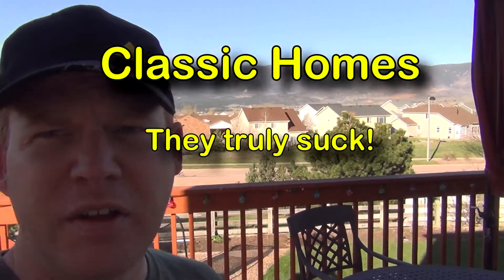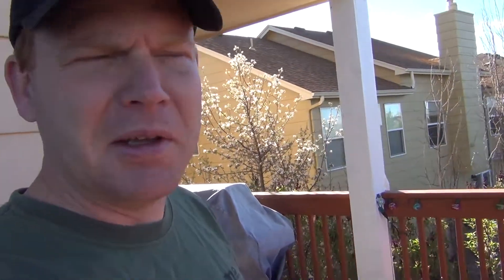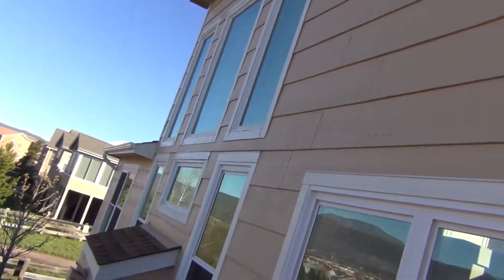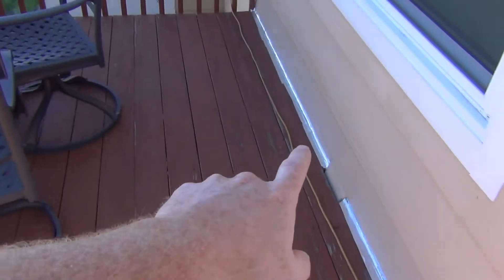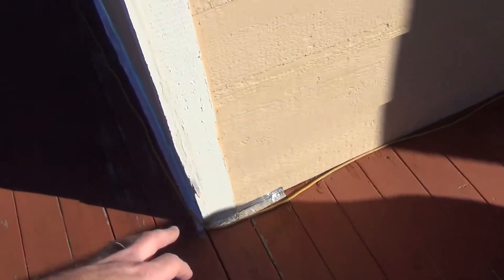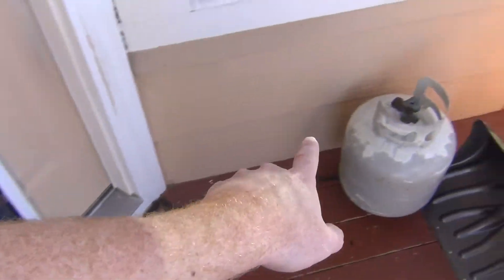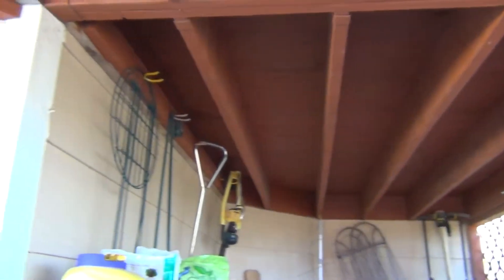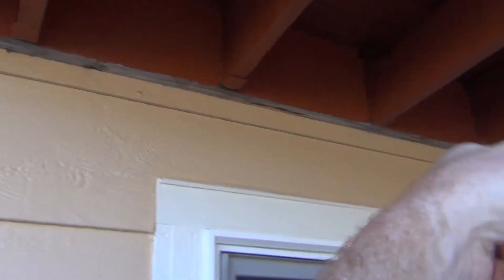Classic Homes Sucks - Our Deck - Part 1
This is an overview of why Classic Homes sucks and why you should stay away from them if you are moving to Colorado.

We had never heard of Classic Homes till moving to Colorado in 2007 and into this house.

Our Realtor dropped hints but we didn't know or really put pieces together. Sadly Realtors can not just say "stay away from these guys" I sure wish they would though.

1) Had to get new windows because almost every window in the home had busted seals and water in-between the panes of glass. While replacing the trim around our windows I was lucky if the window was held in with 2 nails, most were held in by 1 nail with no flashing, and no caulk. So really all that held the window in was the trim around the window, which means you could have leaned on the window from the inside and possible fall out of your house, doesn't sound too safe for children.

2) When I was changing our laundry room around due to the fact the builder (Classic Homes) just dropped the vent down into the room...WTF this never seemed right. So I cut out drywall to have a look of what was behind that wall...it turns out the top board was a 2x6 which means that wall should have been a 2x6 but the frames came in and just plopped a 2x4 below that. A 2x6 wall would mean a vent could easily be run up the inside of the wall...even with a 2x4 there are ways to runt he vent which I ended up doing...now the room does not look goofy as fuck. Remember it's the hidden things int he wall with Classic Homes.

3) Now onto the Deck. WTF!!! They used no flashing to protect the house from leaks. I'm sitting here one day on my PC like now and I hear water dripping and look over and it's coming down from the ceiling spot by the window. My first thought was something with the new Mil-Gaurd window so I went outside and got a stool and everything around the window was good. Next I looked at the Deck and YEP that is where it's leaking from...after watching a lot of YouTube videos and reading about decks I see they didn't install it correctly.

We called out our insurance company AAA and they are seeing what can be done, maybe they themselves will go to the builder or city and say WTF how did this get built or passed code enforcement! The kicker is our neighbor is replacing their deck so I can see that theirs is not done right either which is also a Classic Home...hmmm so it's not just our house that is fucked up.

In no way am I looking for a new deck 100%, but their is a lot of unknown within the walls till the deck is removed and siding to see what mold and other damages there is. If classic homes would have at least properly installed the deck then the house part would not be an issue.

With all the problems, I would say STAY AWAY from Classic Homes as they take short cuts. And their homes are not cheaply priced. This home when it was originally sold was $199,000, our home in Michigan was $198,000 when it first sold and it was light years ahead of build quality (both built in 1999).

I'm looking at a Steel Framed deck they seem like a stand up company and we will see how that goes. I hope to report back on more about them in an upcoming video series.